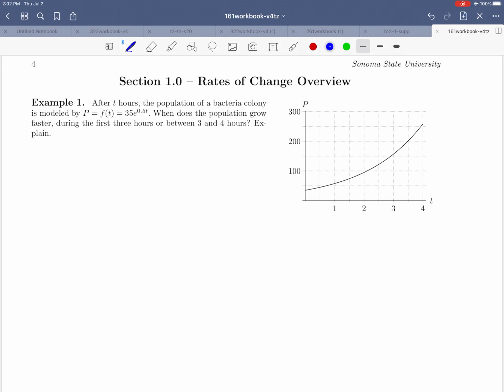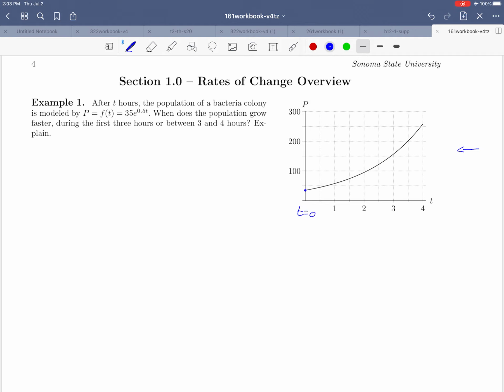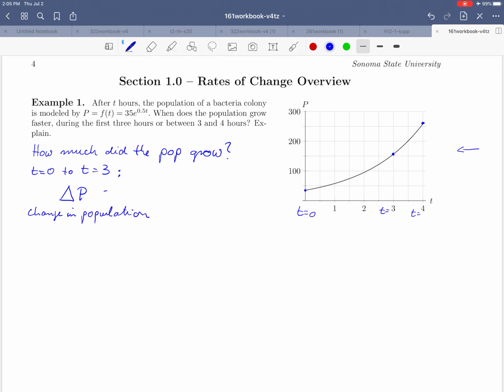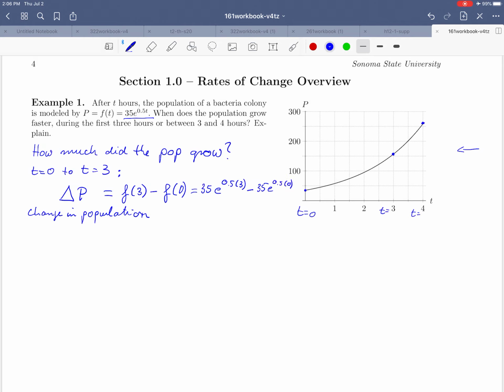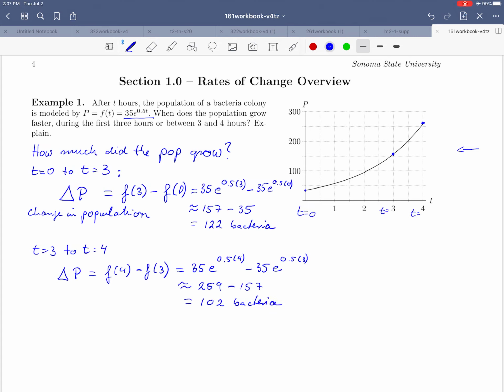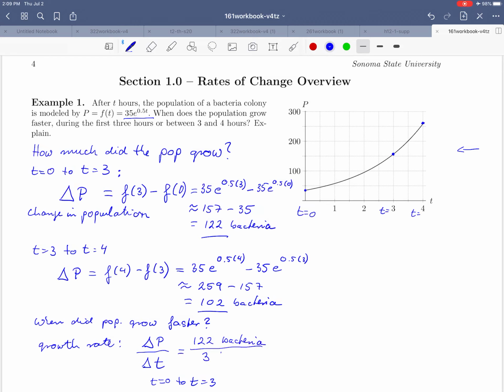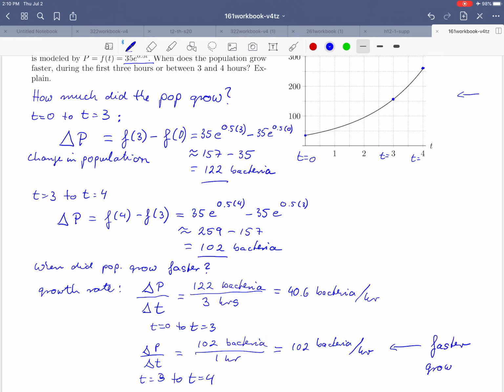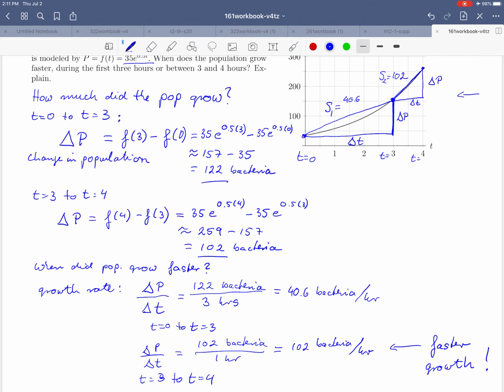Math 161 Section 1.0 Example 1 (BL)